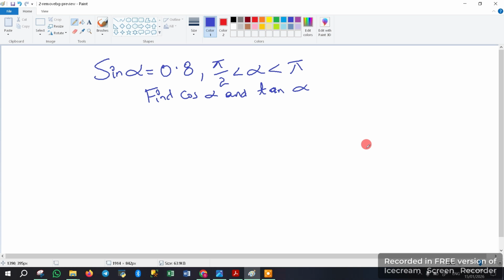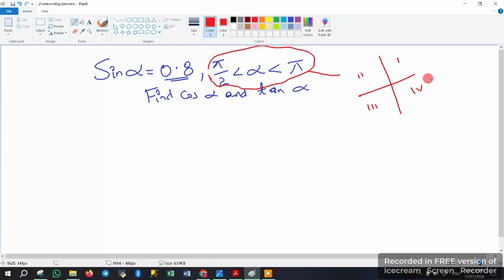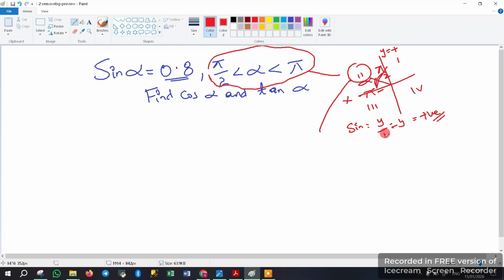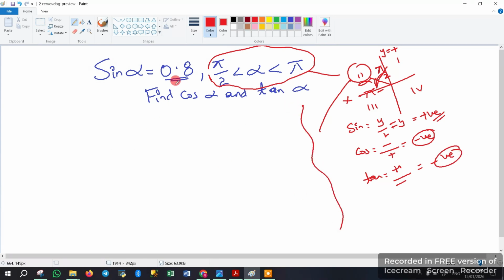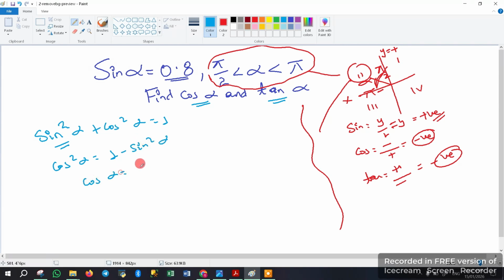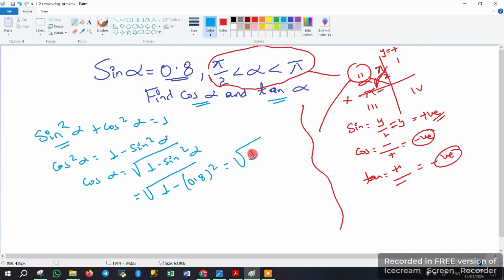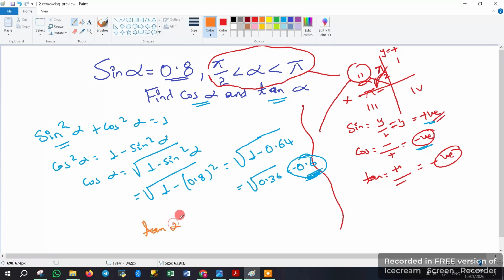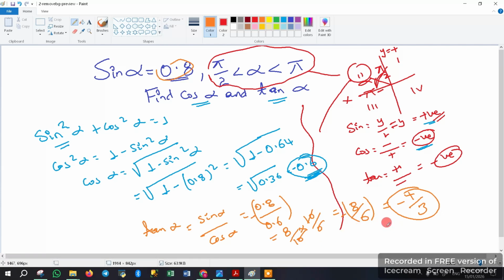Unlocking Trigonometry: How to Easily Find Cosine and Sine from Tangent! 🌟📐"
In this video, we tackle a fundamental problem in trigonometry: finding the values of cos and tan when sin α = 0.8 and the angle lies within the quadrants between π/2 and π.

We'll walk you through the process step-by-step, utilizing essential trig identities to calculate cos α and subsequently determine tan α.

Whether you're studying for exams or just brushing up on your math, this explanation of trig functions is for you! 📐

Ready to paste! 🚀1.5sFast